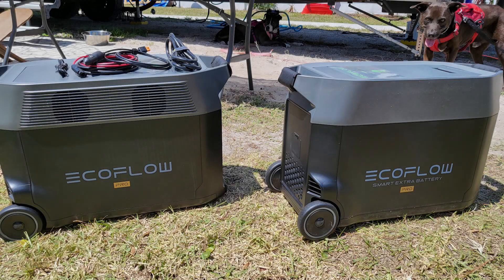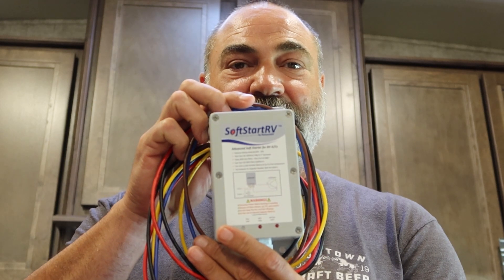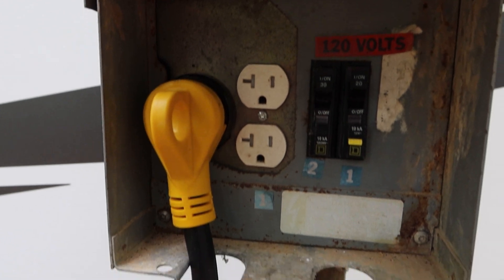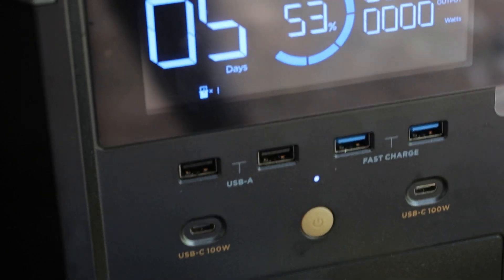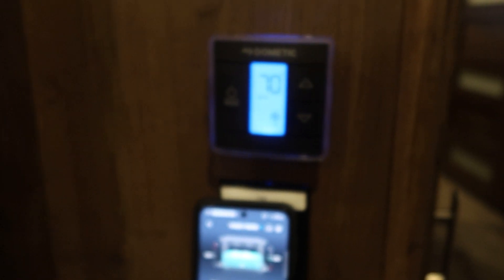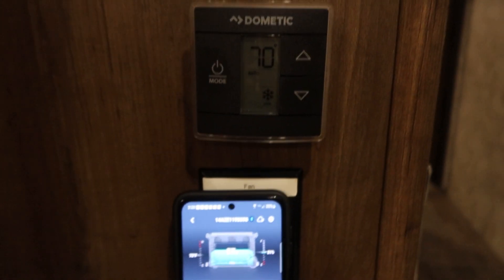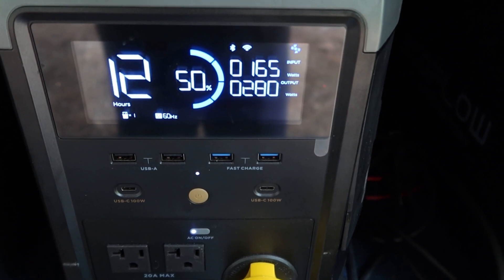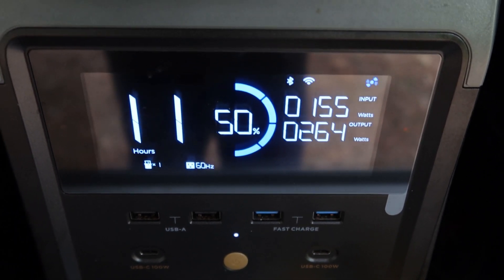Run Both AC's on Your RV - Ecoflow Delta Pro & Soft Start RV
We are proud owners of an EcoFlow Delta Pro Power Station and two SoftStartRV modules. This allows us to run both AC units directly from our 30 Amp output on our EcoFlow Delta Pro batteries. We have an extra battery and can store 7.2 KWH with our EcoFlow system. Watch us test our batteries in conjunction with our SoftStartRV units. This is how we run both AC units on our RV OffGrid. There are links to both the EcoFlow Delta Pro and SoftStartRV below. Thank you so much.

If you are interested in the EcoFlow Delta Pro Power Station with an extra battery click this